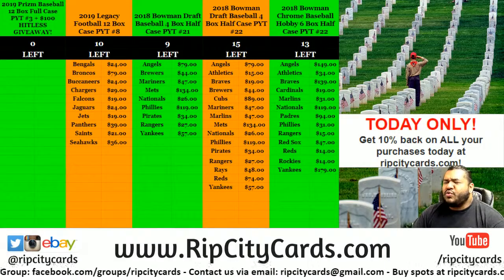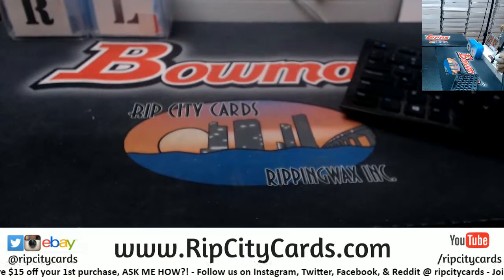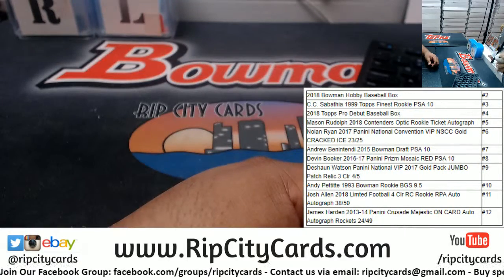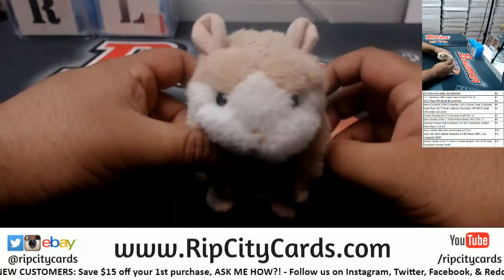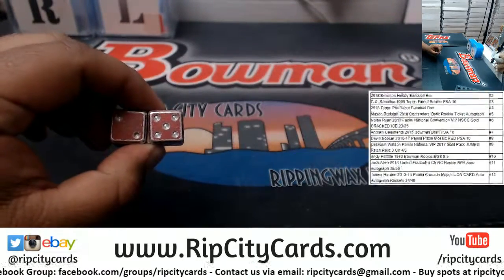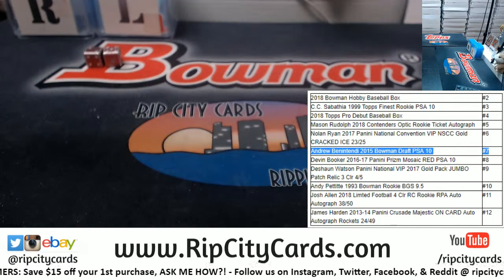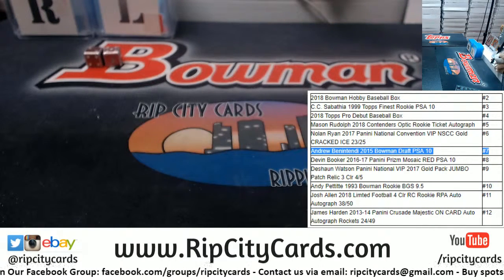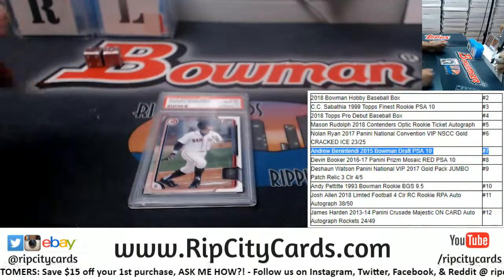Multisport Random Card or Box of Awesomeness R.M. RCC